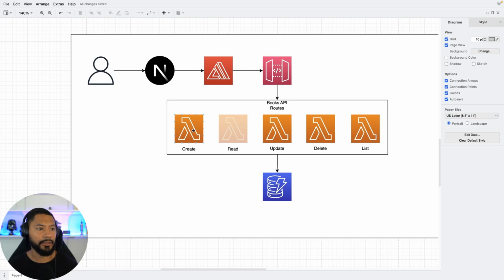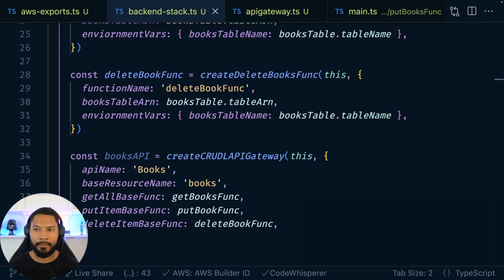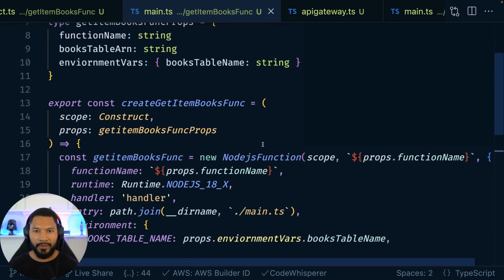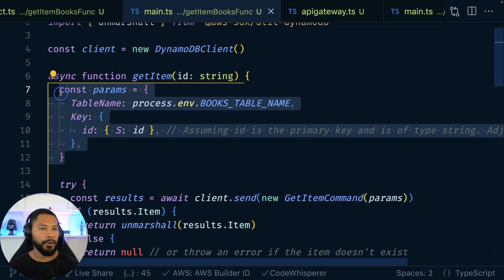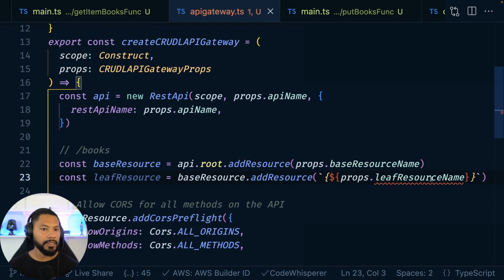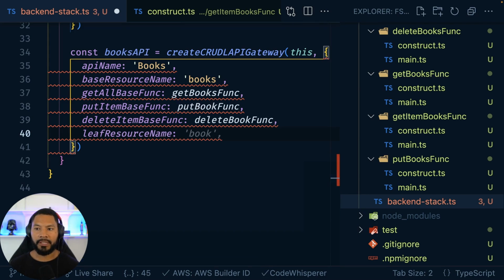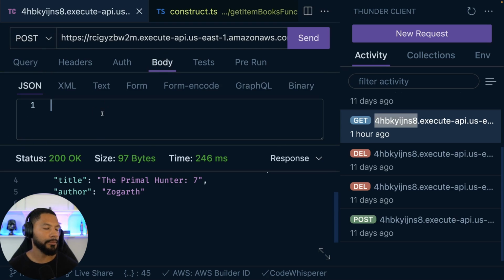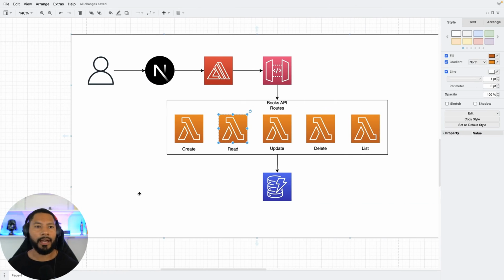How to use AWS Lambda to Get an item from DynamoDB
Join us in shaping a full stack app using AWS SDK and Node.js! We're tackling the addition of our final piece – single item retrieval from our database.

00:00 Intro
00:17 Architecture Overview
01:27 Code Overview
10:30 Testing our API
12:24 Where to go from here
12:45 Outro